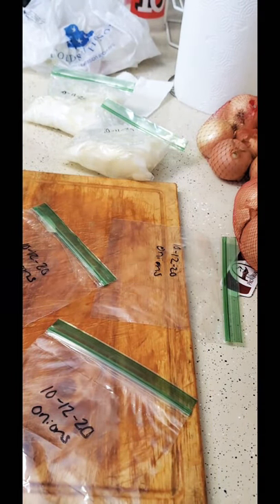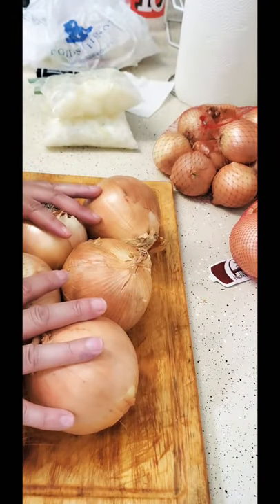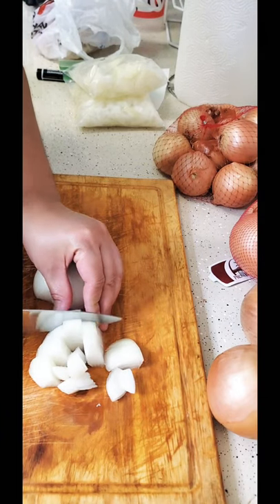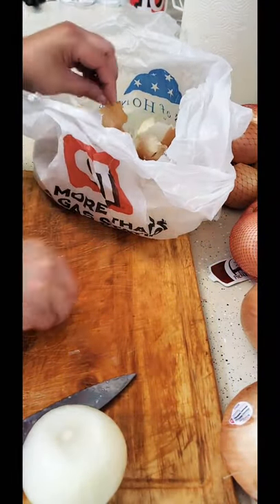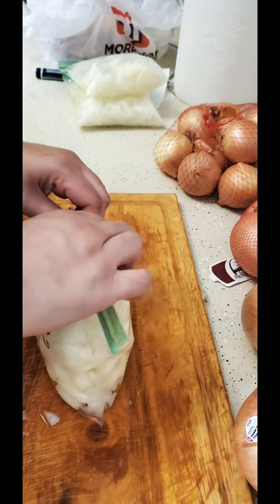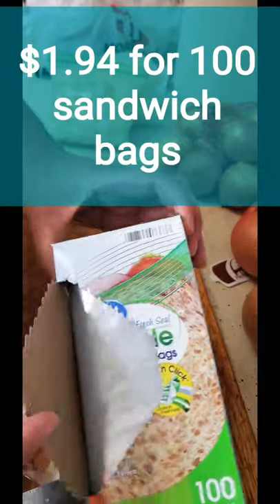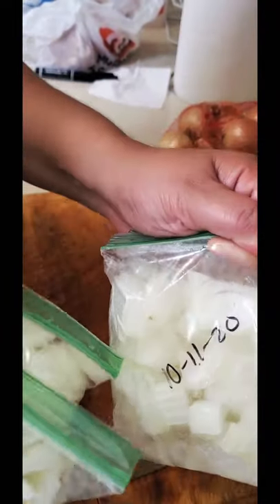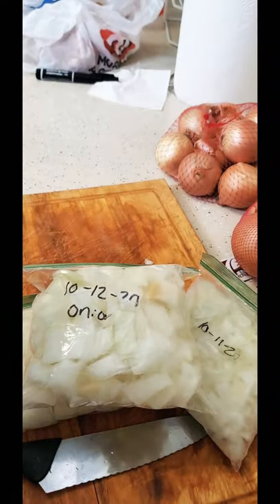How To Freeze Onions | Prepping For Long Term food shortage | Saving Money On Food 🧅🧄🍅🍎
How To Freeze Onions | Prepping for Long Term food shortage | Saving Money On Food                                                                          Frozen chopped onions are great to have on hand when you need to whip up dinner in a hurry. That's why grocery stores sell them and charge you for the convenience. Save money and make your own, so you have less prep work when you are putting together a dish.

You might also want to freeze leftover onion when you chop more than you need or only use half of an onion in a recipe. Learn how to prepare your own frozen onions, and avoid having to throw them away.

Frozen Onion Basics
Frozen onions work best in cooked dishes as they won't have the spring of fresh onions. You can use them in soup, stew, casseroles, and chili, or saute them with ground beef. They retain most of their flavor for three to six months when frozen.

The process is easy and takes only a few minutes. You just need:

Onions
A knife
Freezer bags
A freezer                                                                                                                                                   Permanent marker

Steps for Freezing Chopped Onions
Follow these simple steps to freeze your chopped onions:

Peel the onions.
Chop or slice the onions to the size pieces you need for upcoming recipes. Place the chopped onions in a freezer bag, squeeze out as much air as possible, and seal it.
Freeze the chopped onions in bags with just the portion you would typically use in a recipe. It's better to use several smaller bags than one large bag so that you can open each bag and use up all of the frozen onion pieces contained in it. Onions don't refreeze well.